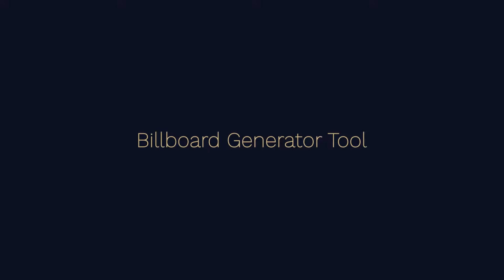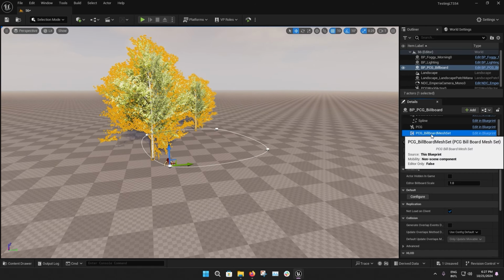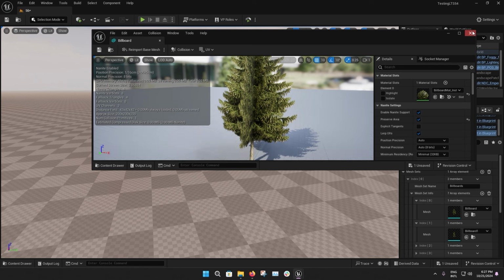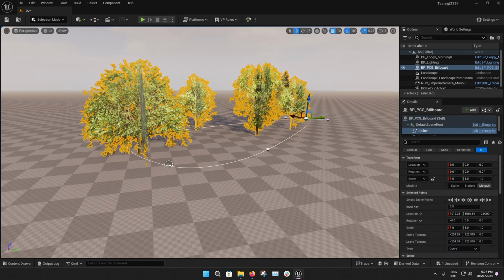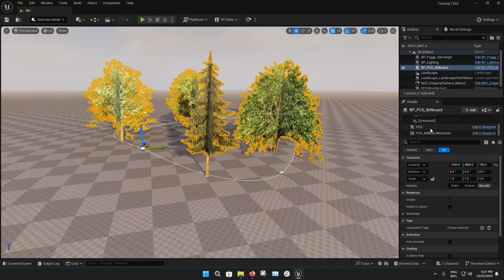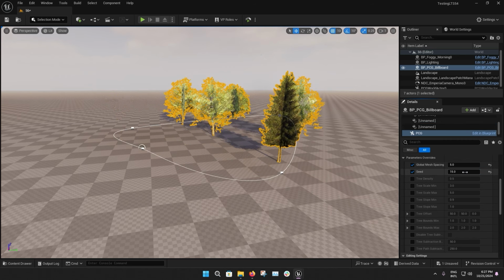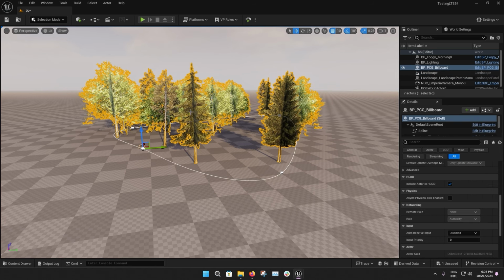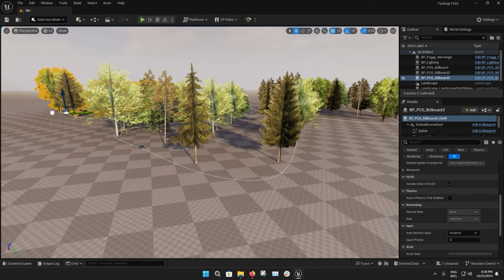Billboard Generator Tutorial | Creator Tools | UE5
Billboard Generator is a type of biome generation that uses two-plane meshes with the materials we have provided to fill the backgrounds of large scenes. This technique is often used in game development and other interactive media to increase performance while maintaining visual immersion for users. You can customize this with your billboard meshes to fit the style of your scene.